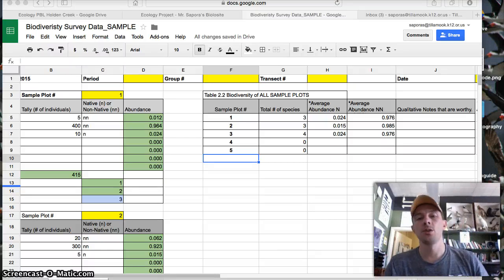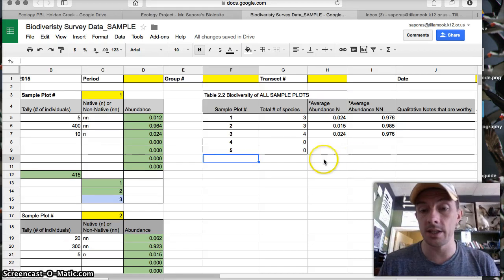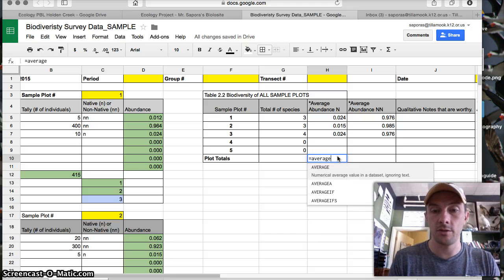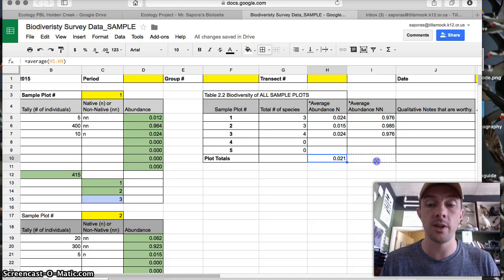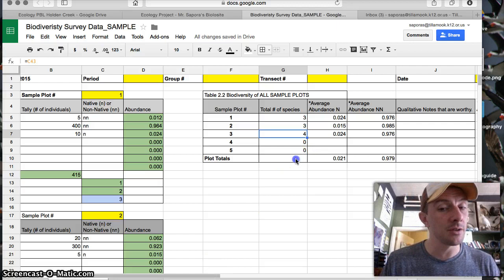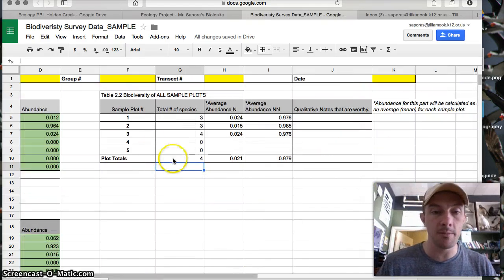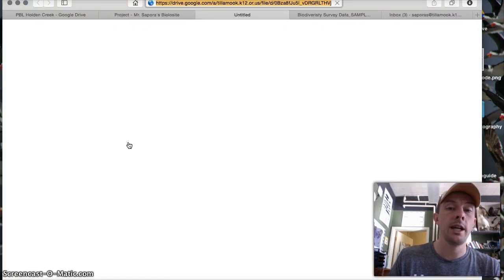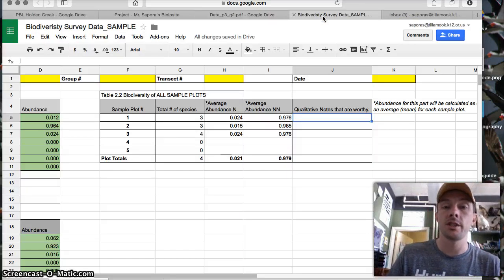Data Video 6 - Finish table 2.2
Calculating your average abundance N and NN for your entire transect.